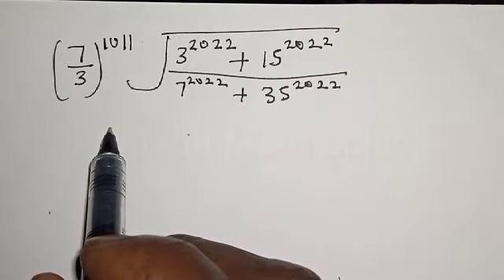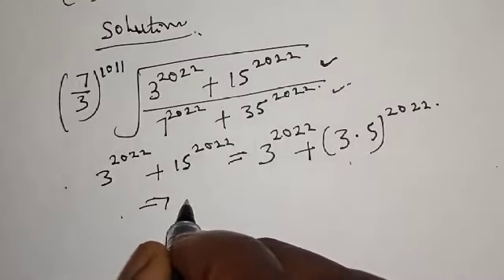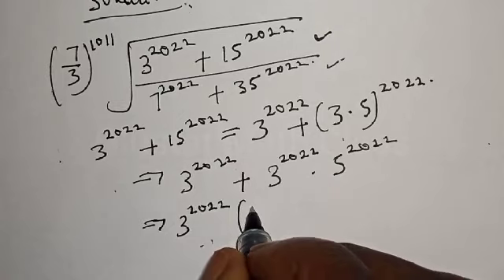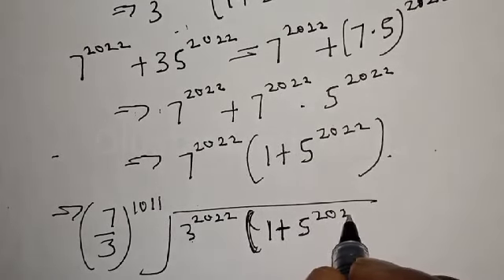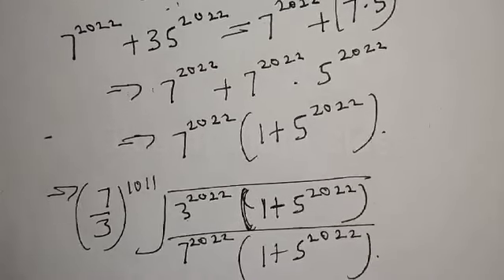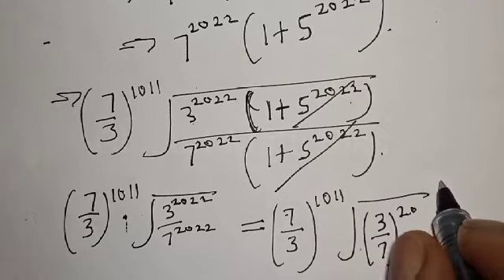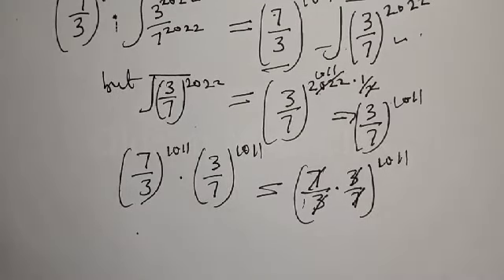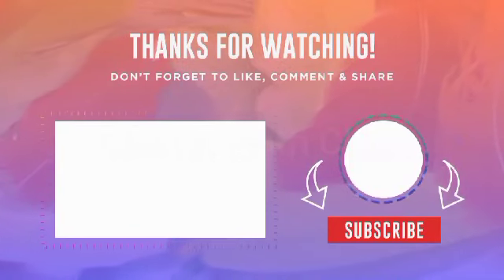Math Olympiad Question | How To Deal With The Equation Quickly | Easy Trick...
In this video, you will learn how to quickly deal with radical problems with this new trick. It is Math Olympiad Question, Algebra Problems.